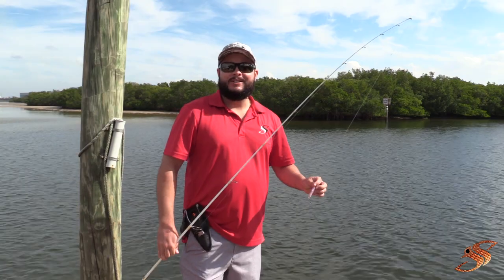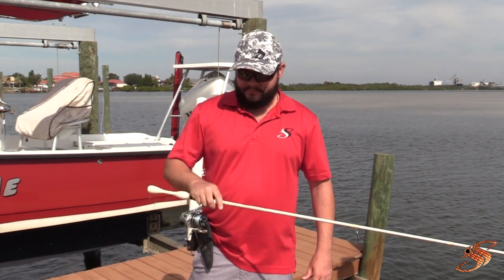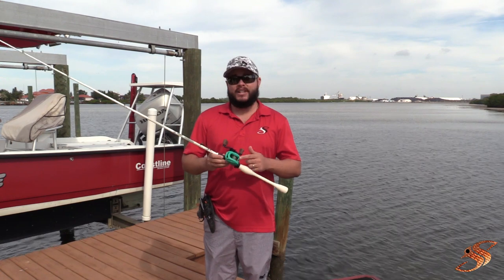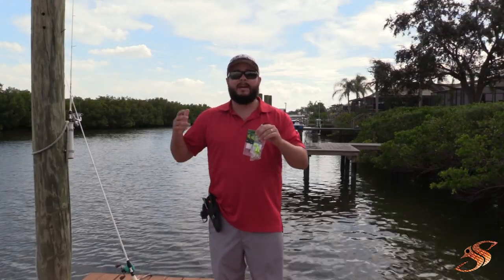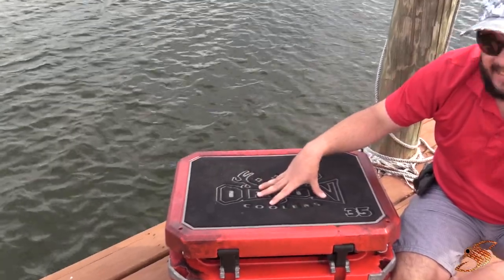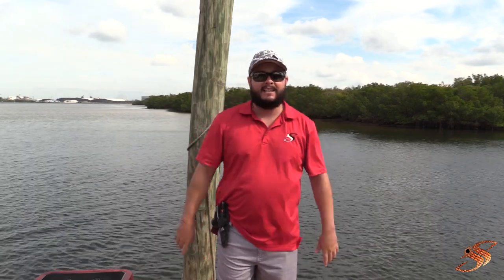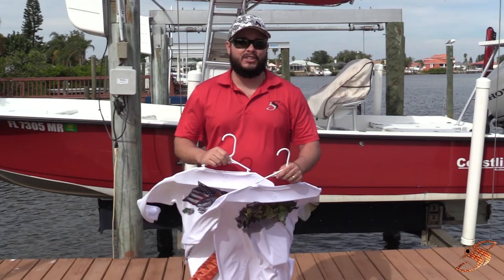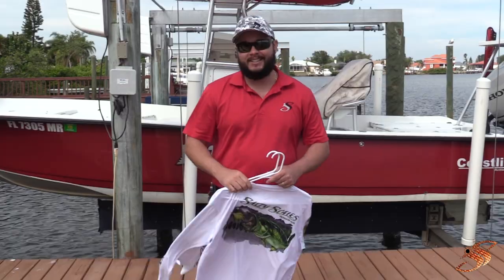My Favorite Fishing Gear - Christmas Wish List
Here is a short video showing you some of my favorite fishing gear and Christmas wish list.

Treign Pliers
Legend Xtreme Spinning
Legend Xtreme Casting rod
Mission Fishin jigs
Maui Jim Peahi
Shimano Stradic